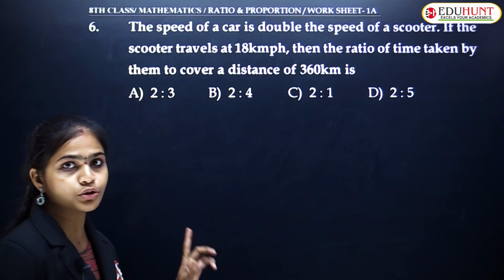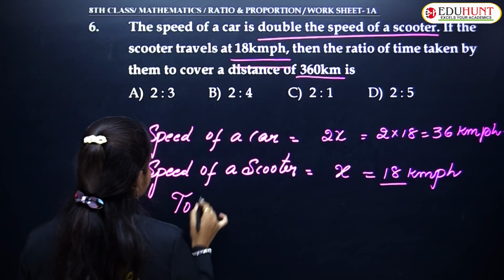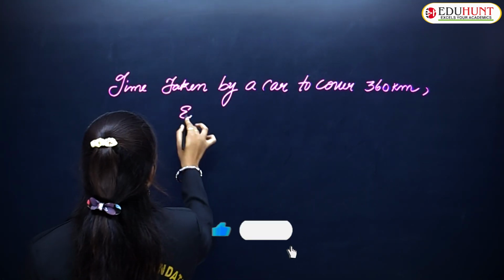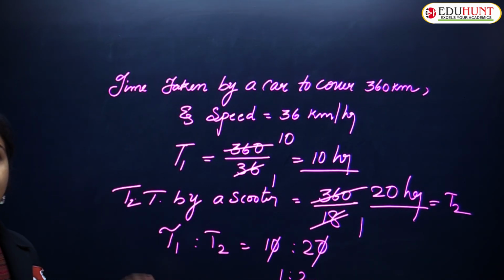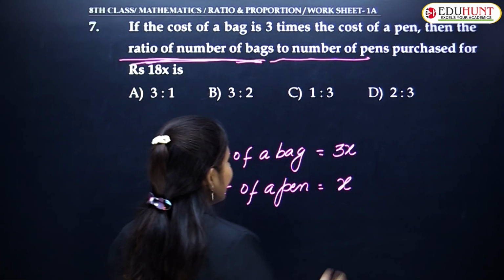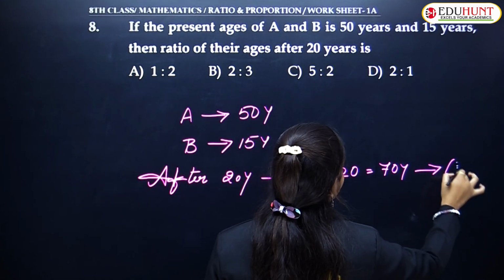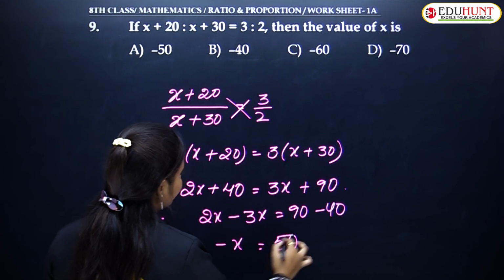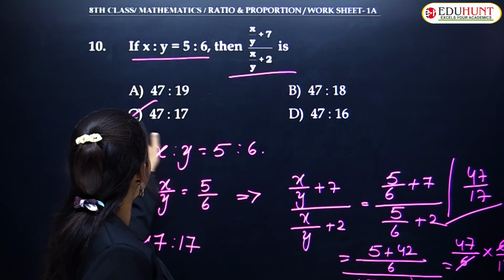4 . RATIO & PROPORTION | WORK SHEET-1A | QS.NO 06-10 | MATHEMATICS| CEAM | 8TH CLASS